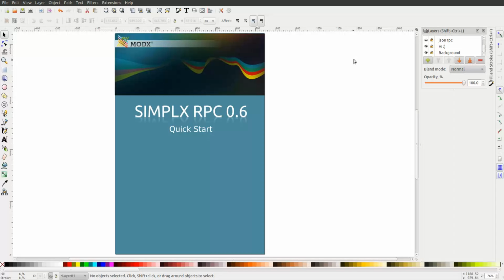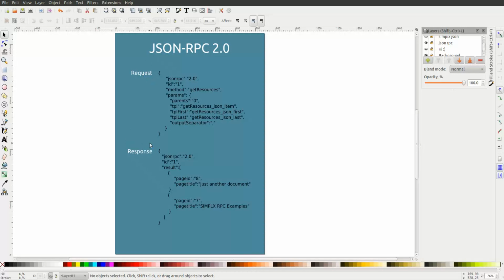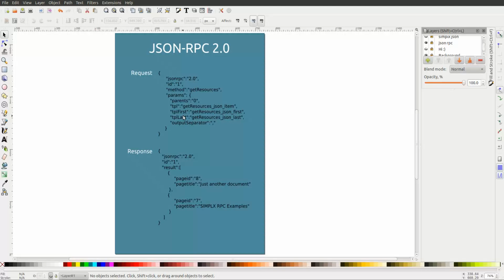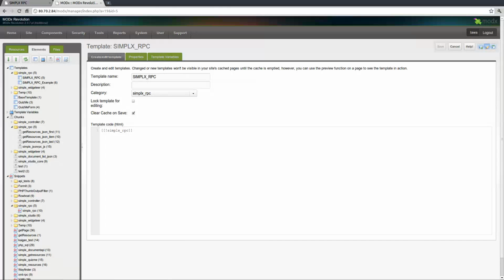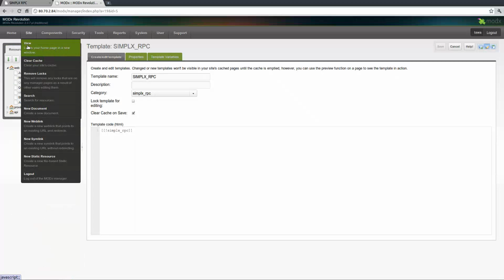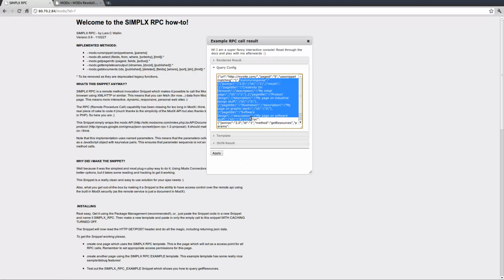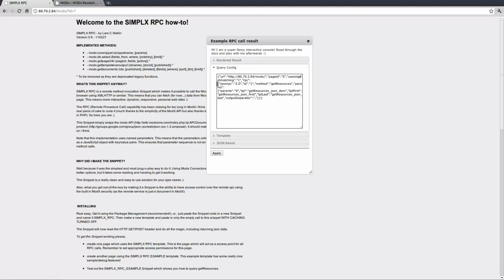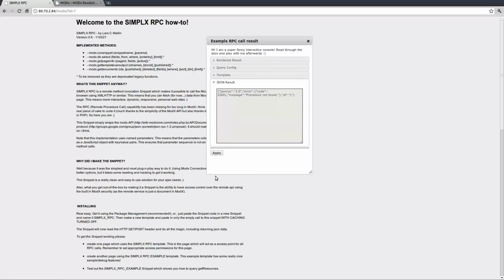simplx_rpc_tutorial.webm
This is a 15 min tutorial on the SIMPLX RPC add-on for MODx CMS. It helps you by enabling json-rpc support and easy mapping to Snippets.